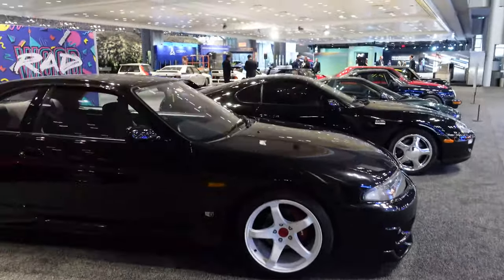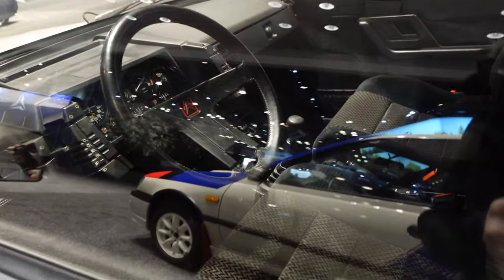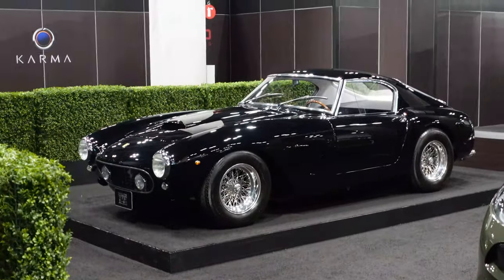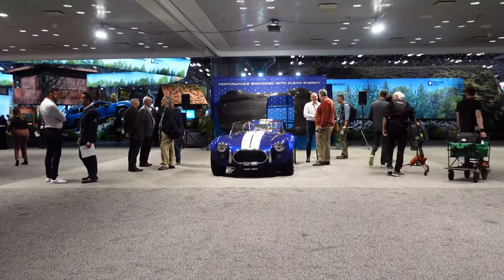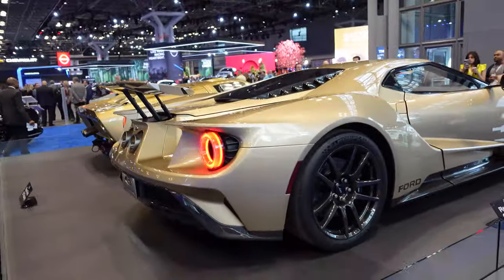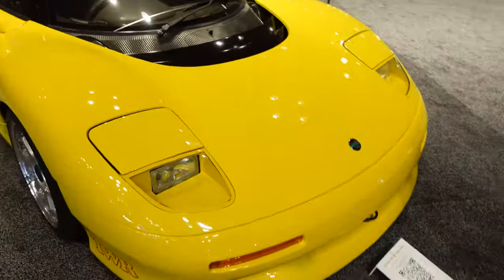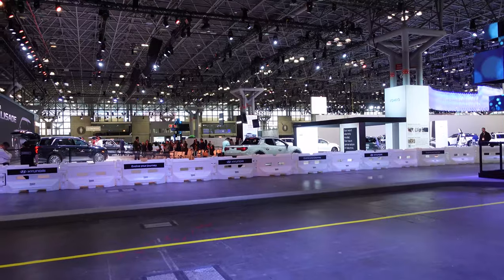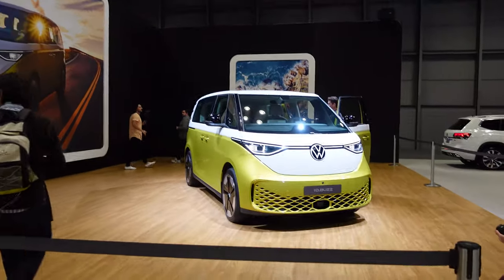New York Auto Show Vlog🧐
On this channel we will talk about all things automotive! Join me as I dive into car collections, auto shows, and much more!

**COMMENT YOUR FAVORITE CAR SHOWN IN TODAY'S VIDEO**